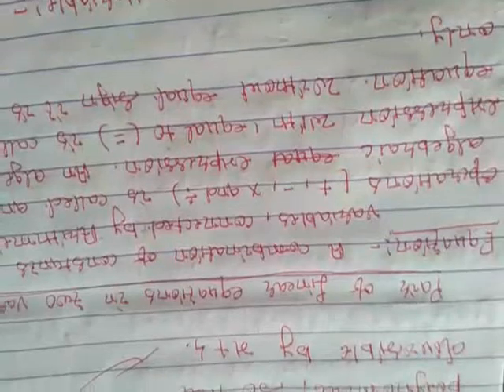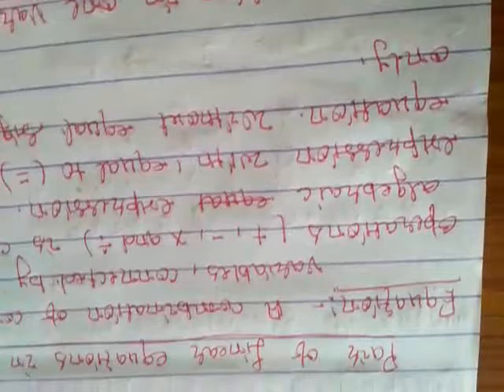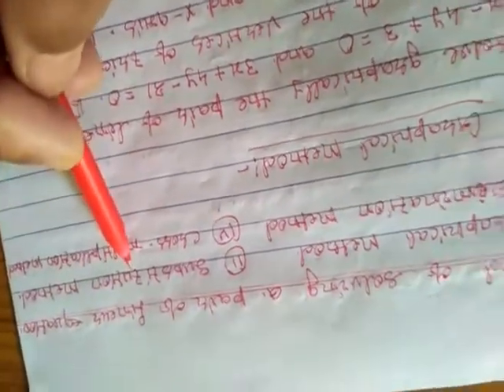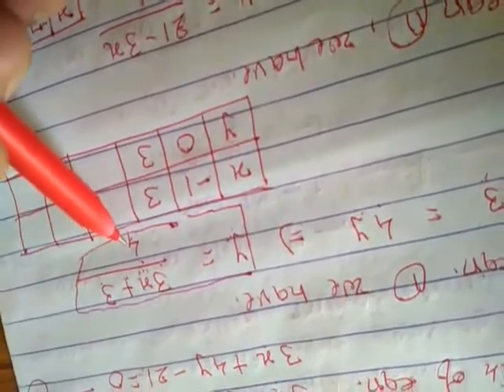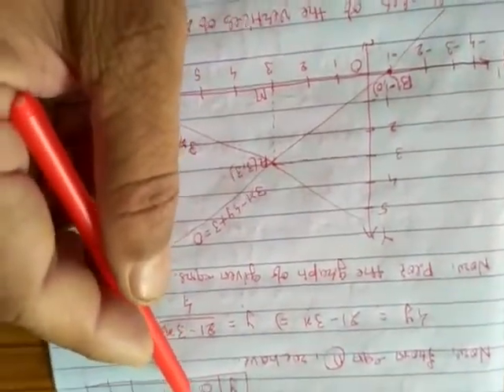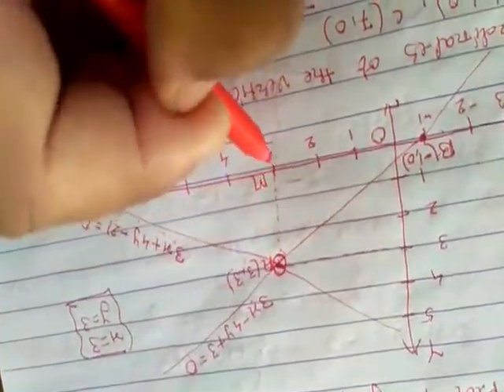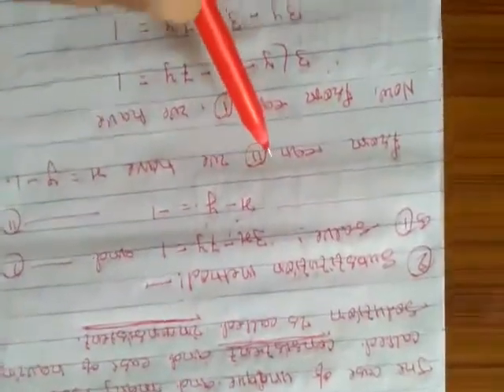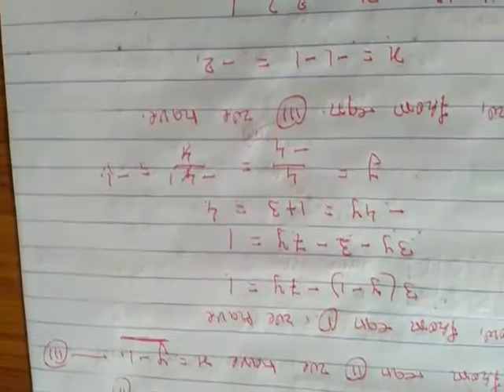MATHS FOR CLASS X